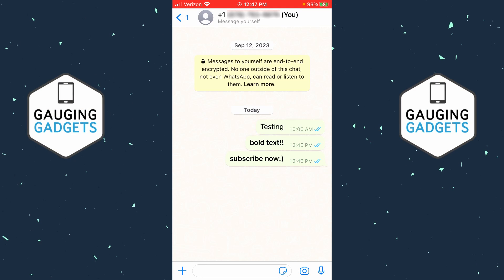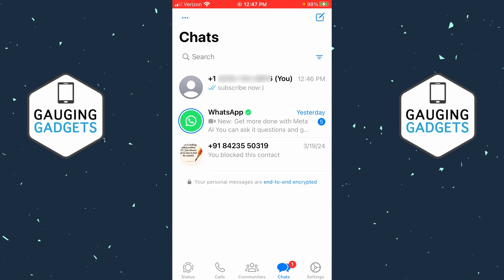How to Bold Text in WhatsApp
How to bold text in WhatsApp? In this tutorial, I show you how to add bold text in the WhatsApp app on iPhone & Android. This means you can easily format your WhatsApp text to be bold. Writing bold text can be done by surrounding your text with a * or asterisks.

1. Open the WhatsApp app on your iPhone or Android phone.
2. Open a chat where you want to send bold text in WhatsApp.
3. Start typing your text and surround the text you want bold with *.
4. Send the text.